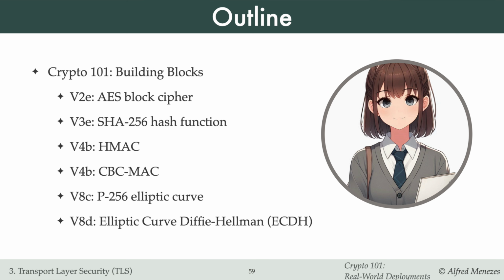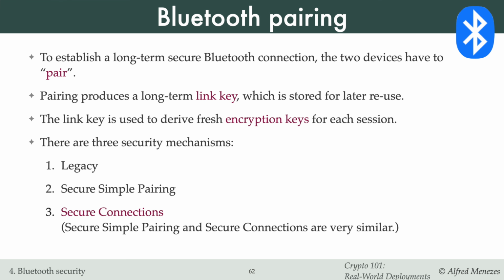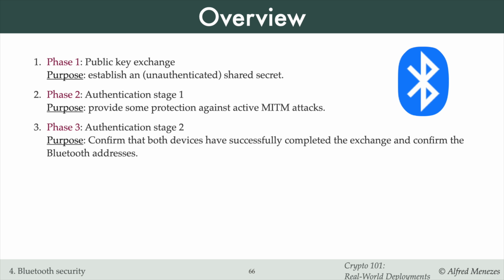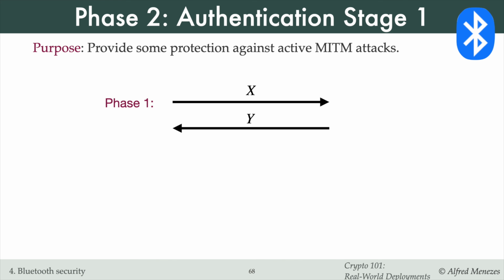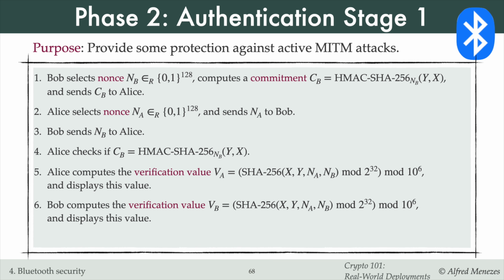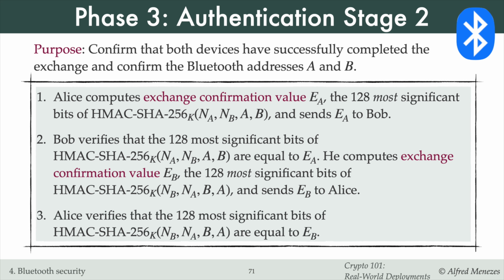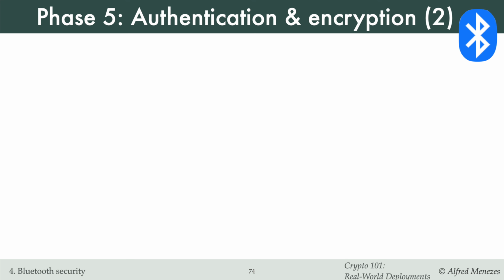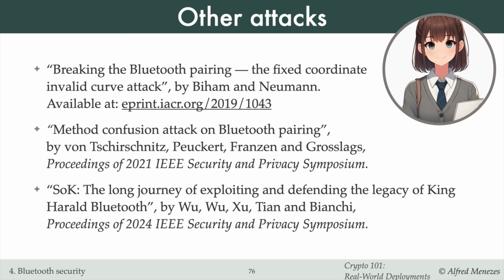Lecture 4. Bluetooth Security (Applied Cryptography 101: Real-World Deployments)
Video lectures for Alfred Menezes's introductory course on real-world
deployments of cryptography.

Topics covered: Bluetooth standard, pairing, Secure Connections, authentication, encryption, KNOB attack

Slides
00:00 Introduction
01:13 Slide 60: Bluetooth
03:02 Slide 61: Bluetooth security
03:55 Slide 62: Bluetooth pairing
04:29 Slide 63: Secure Connections
06:20 Slide 64: Participants
06:39 Slide 65: Security Connections/Numeric Comparison
07:09 Slide 66: Overview
08:15 Slide 67: Phase 1: Public key exchange
11:15 Slide 68: Phase 2: Authentication stage 1
15:03 Slide 69: Verification values
15:14 Slide 70: Notes on Phase 2
17:02 Slide 71: Phase 3: Authentication stage 2
18:45 Slide 72: Phase 4: Link key calculation
19:28 Slide 73: Phase 5: Authentication and encryption
21:21 Slide 74: Phase 5: Authentication and encryption (2)
23:01 Slide 75: KNOB attack
24:34 Slide 76: Other attacks